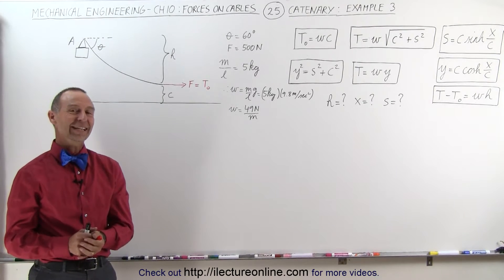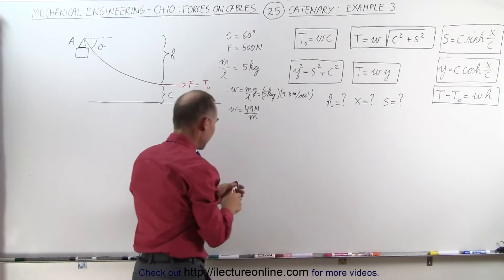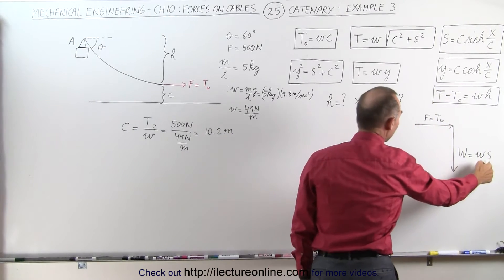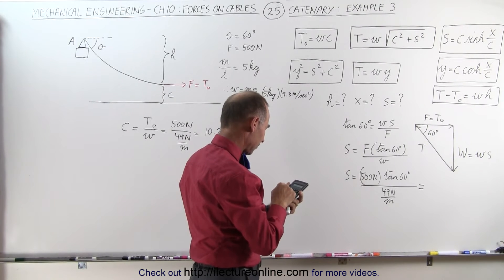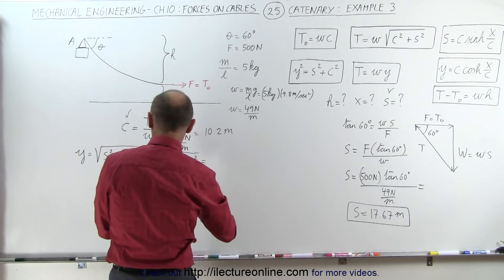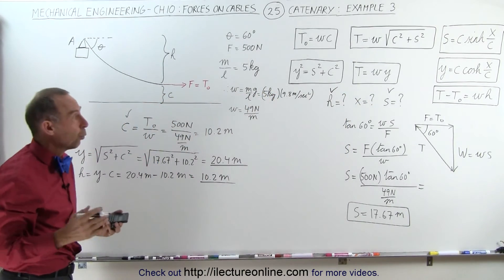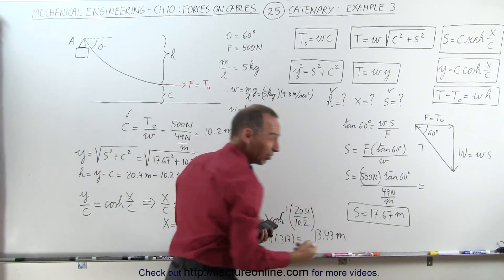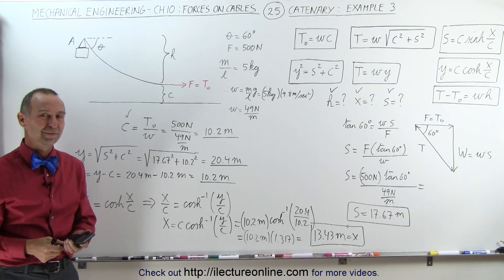Mechanical Engineering: Ch 10: Forces on Cables (25 of 33) Catenary - Example 3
In this video I will find h=? (sag), x=? (span), and s=? (length of the cable) with initial conditions: example 3.